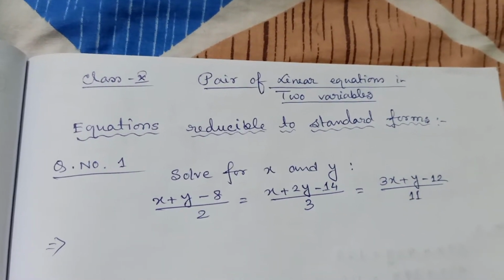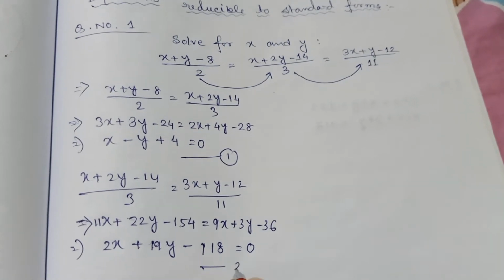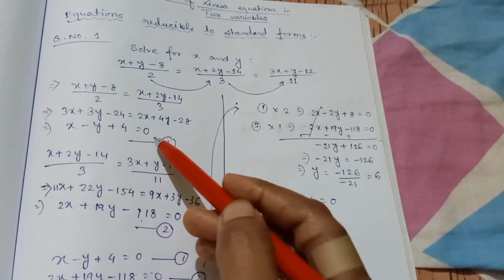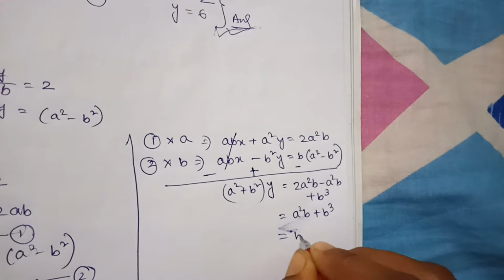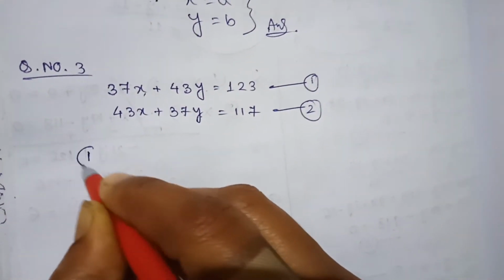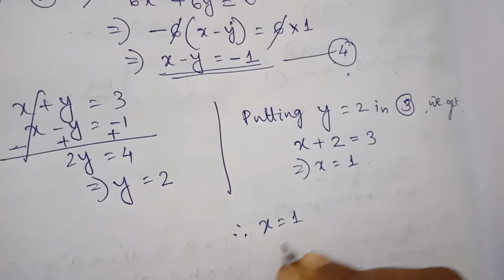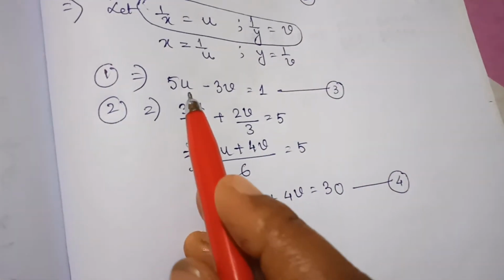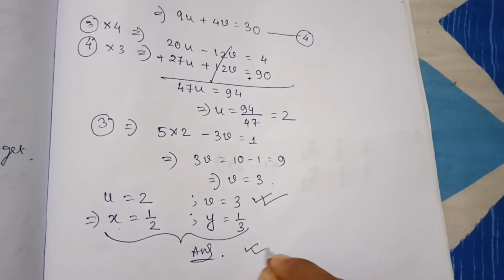Class X CBSE Math | Equations reducible to Pair of linear equations in standard forms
Hello Students
The topic of this video is the most interesting in this chapter. Solving questions are fun here.
Hope all will feel the same.

Are you interested in other videos on this chapter?